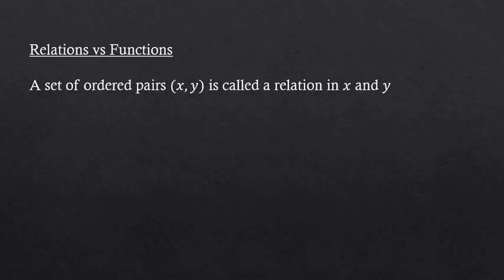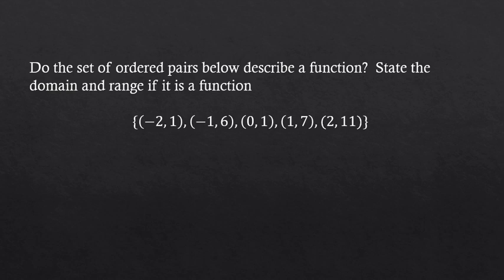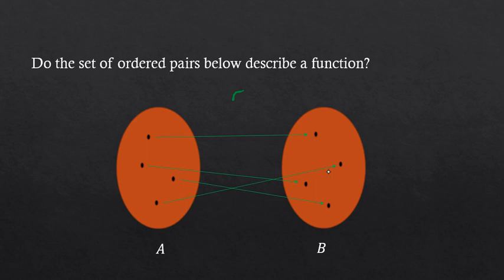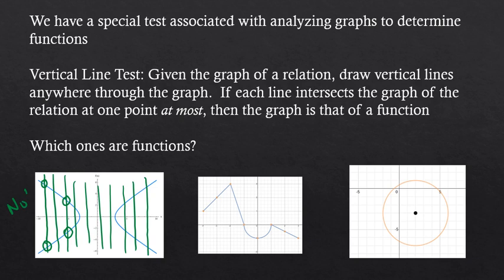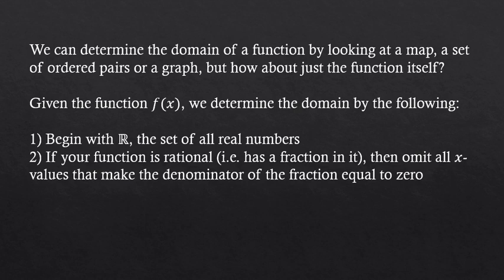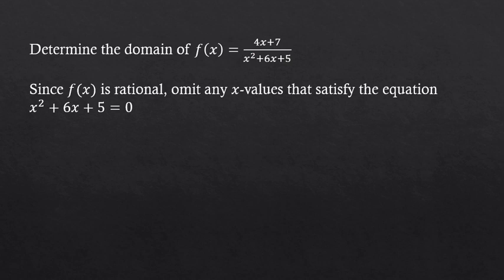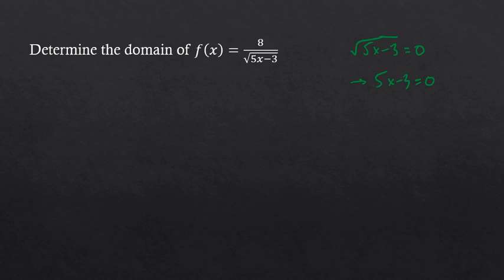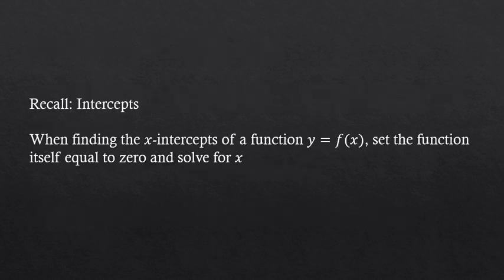College Algebra - Relations and Functions